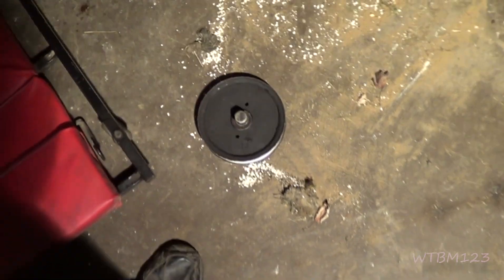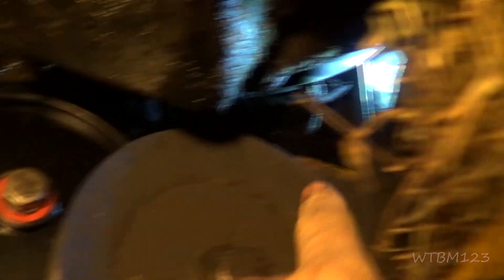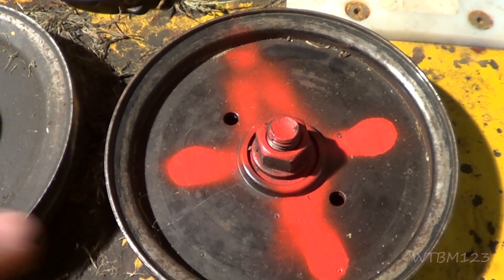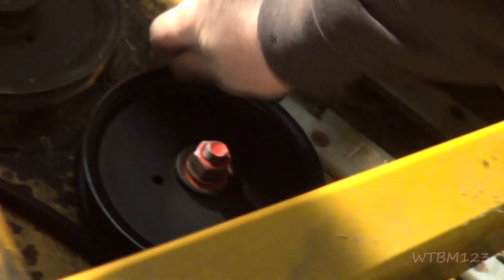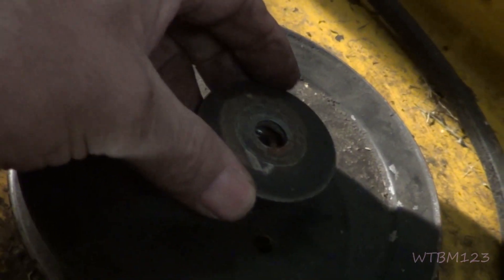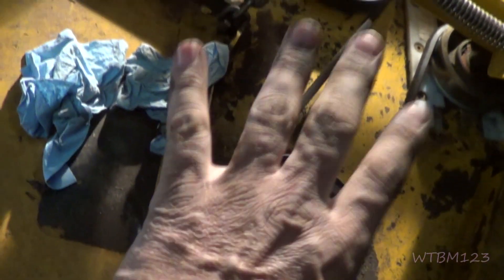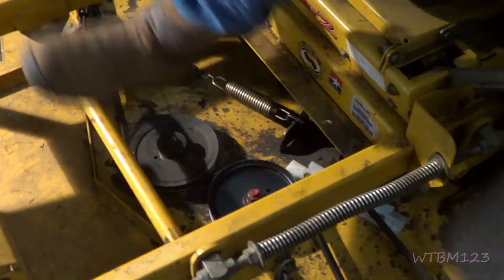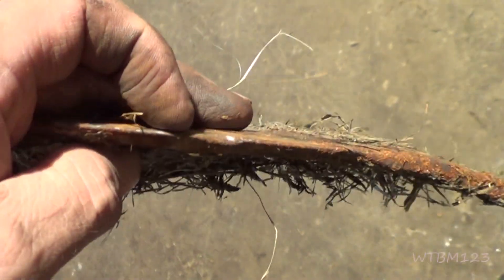Hustler Mower deck , Idler pulleys, Blades and throws belt sometimes, and also a belleville washer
Hustler Z . 72 inch xr7 mower deck. Are the mower blades supposed to be flat.  Replace idler pulley on the mower deck and a idler pulley back by the engine. And replace the mower blades. Belt tension spring is 6 inches long and  stretched to 9 inches . I show what direction the  belleville washers go . Bell washer on the spindle. 235 inch mower belt . I try and show how to route the mower deck belt on a Hustler Z,  72 inch mower deck. Which way is up on Hustler mower blades. Hustler mower repair. Mower blade replace , Idler pulley replace , How to install a bell washer,  wtbm123  pulley 6 inch , 781385